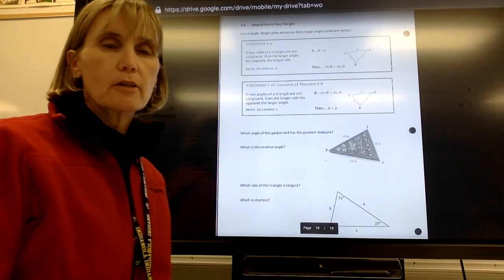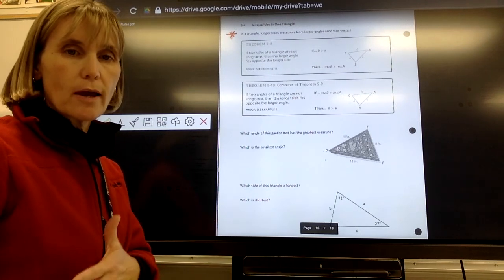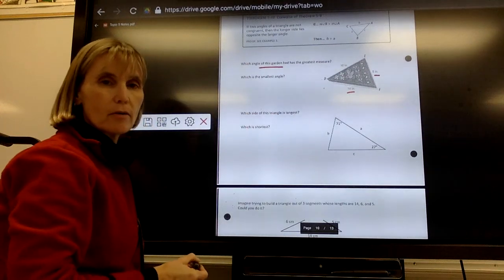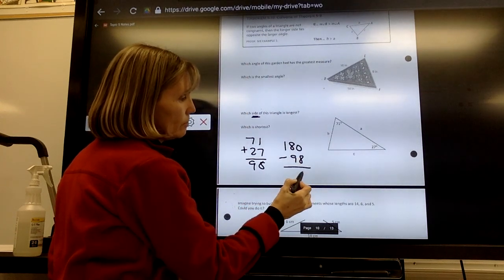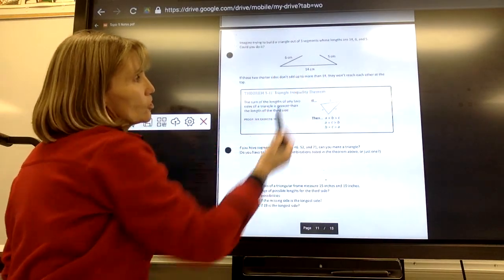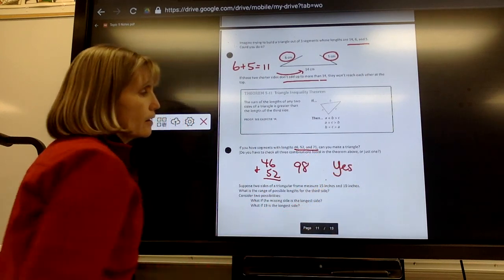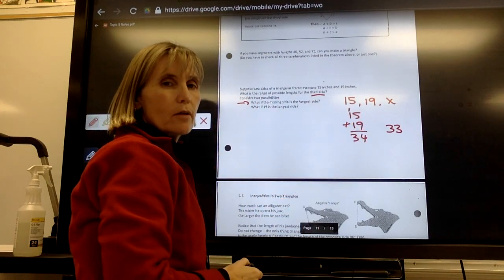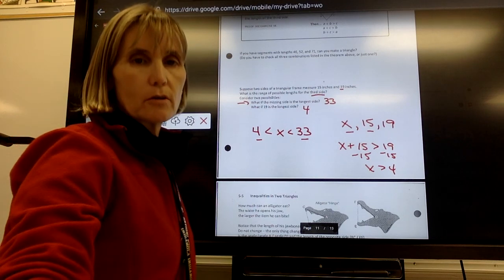5-4 Inequalities in One Triangle